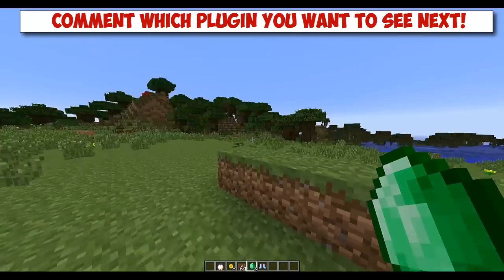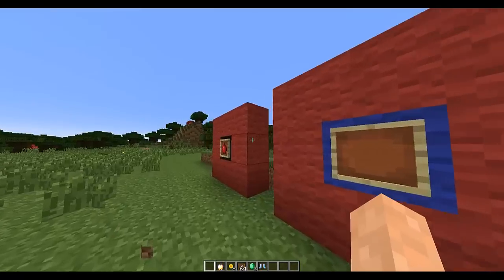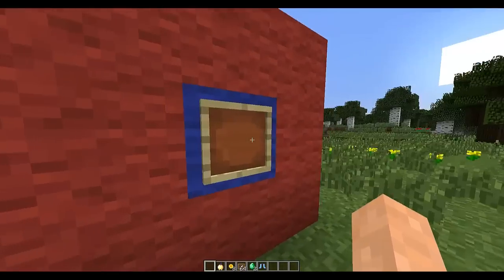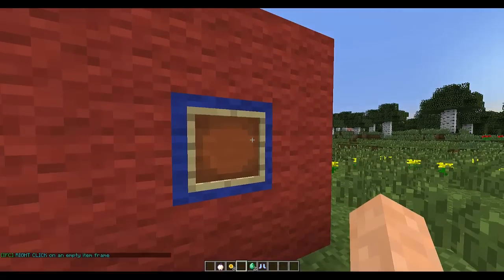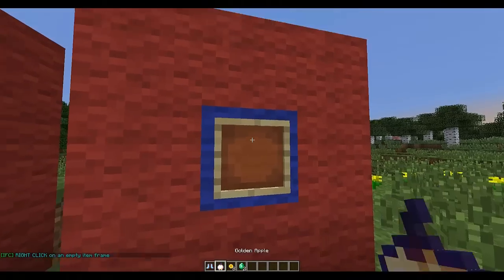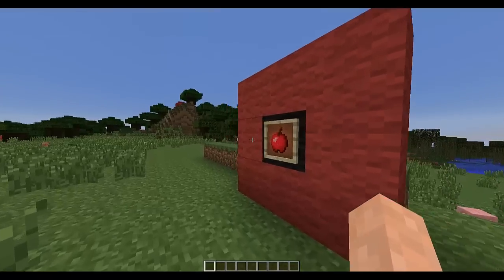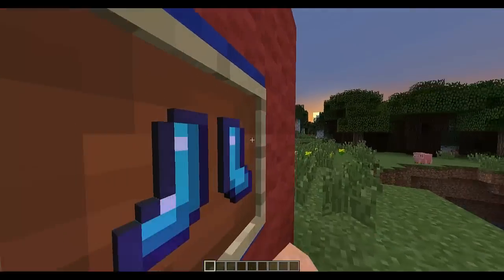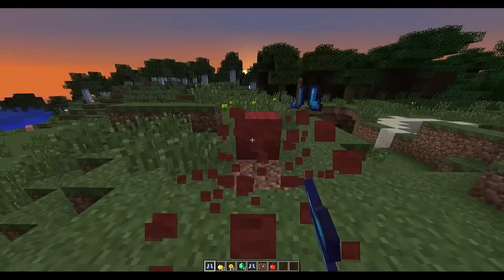Minecraft Bukkit Plugin - Itemframe Clicker - Tutorial